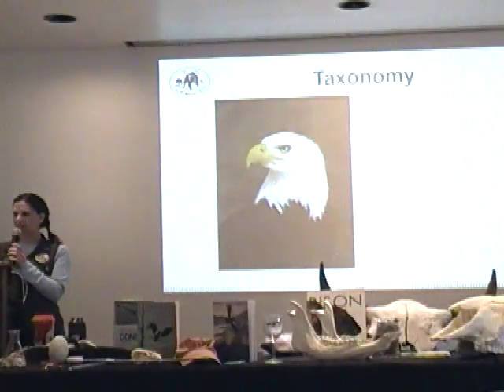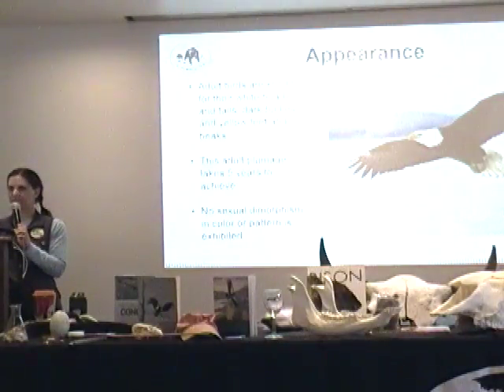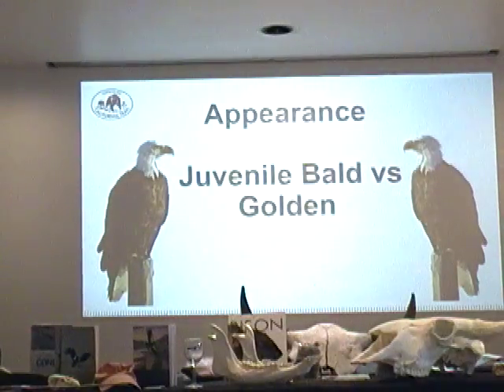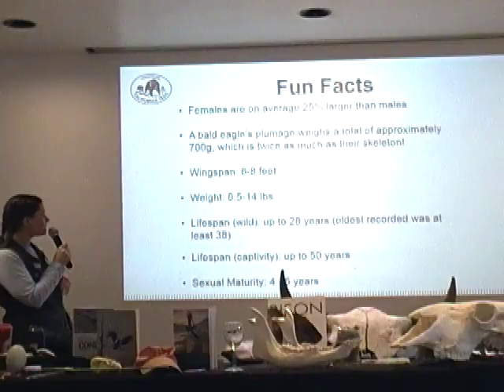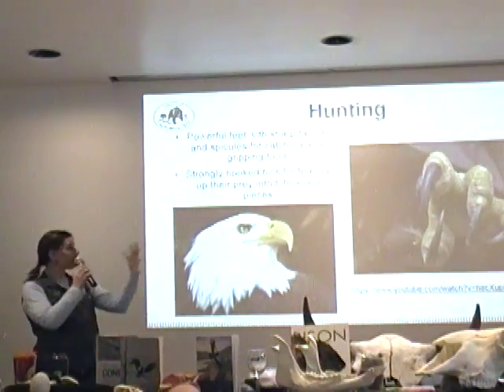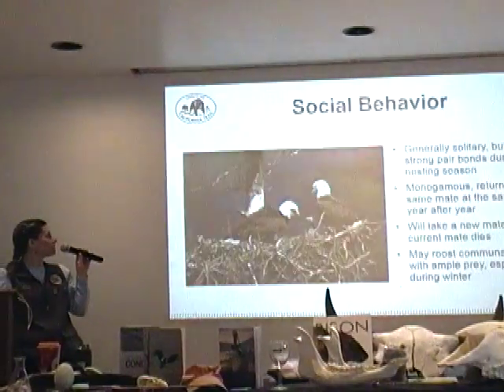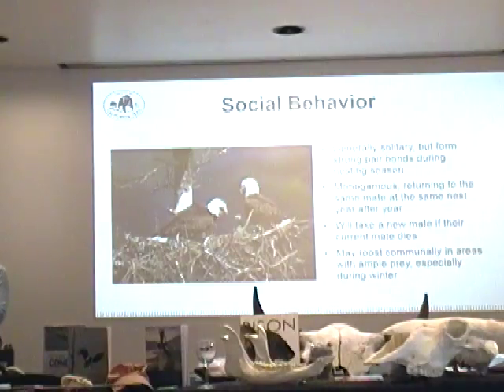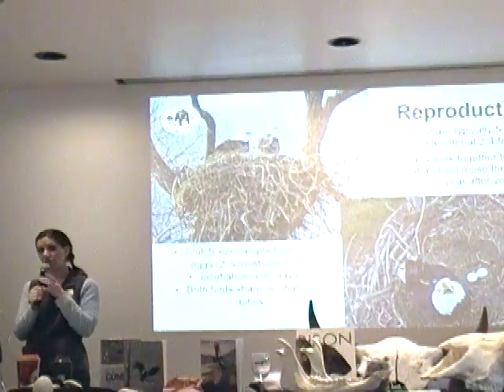Eagle Caitlin Emily 1 of 2